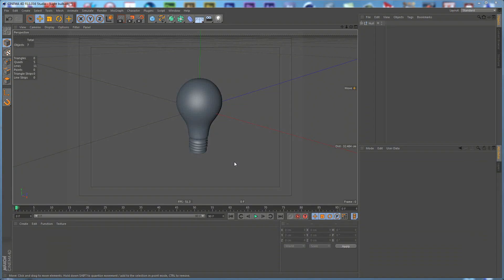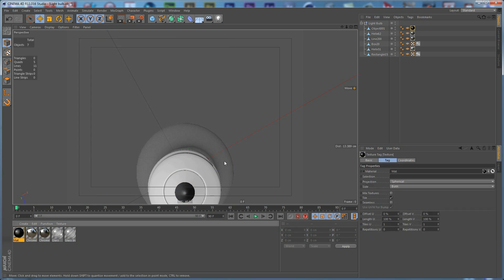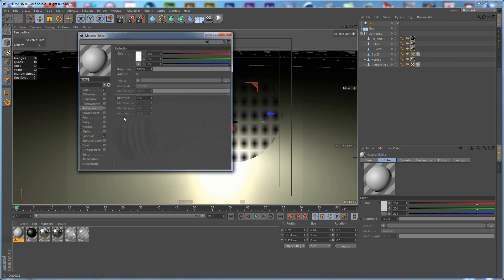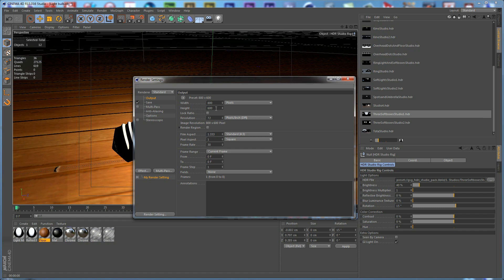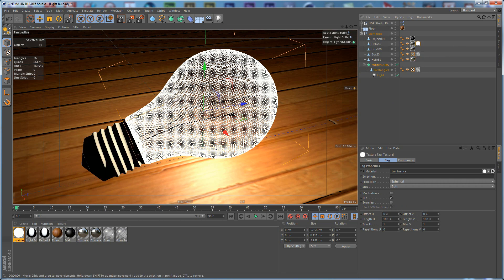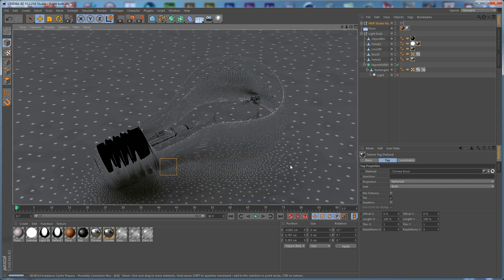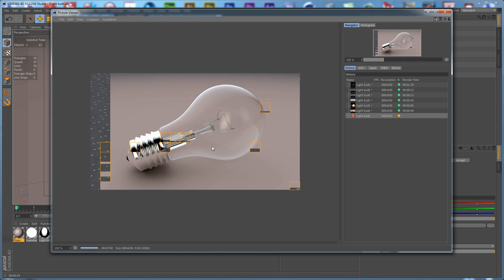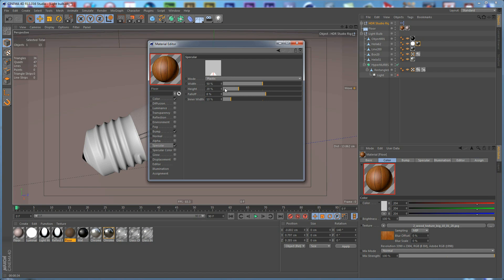Tutorial: Model, Texture and Render a Realistic Light Bulb with 3ds Max & C4D - Part 2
In the second half of the realistic light bulb tutorial, you'll shift gears and move into Cinema 4D, where Stefan will guide you through the texturing, lighting and rendering portions of the project. You'll learn how to create believable glass and metal shaders, add lights and finally how to render your scene using two different setups. By the end, you'll have a great looking render to show off of either a lit, or unlit bulb.